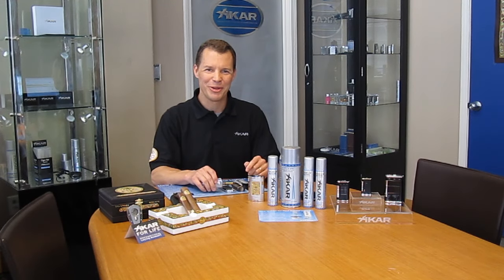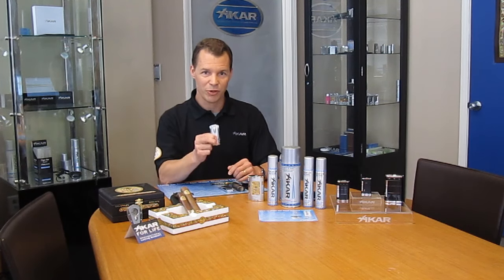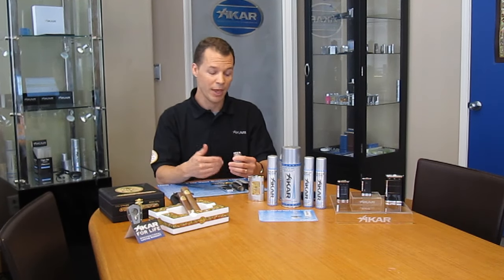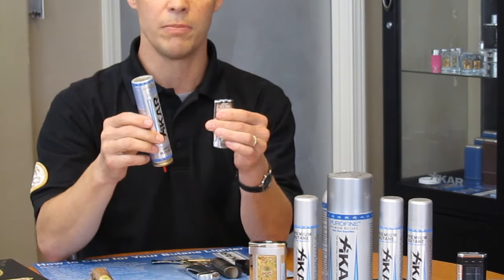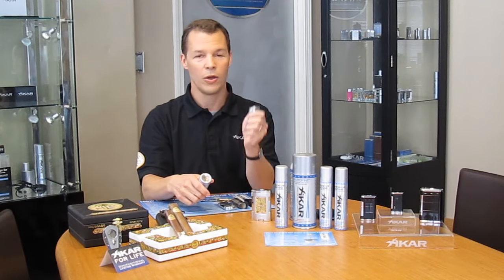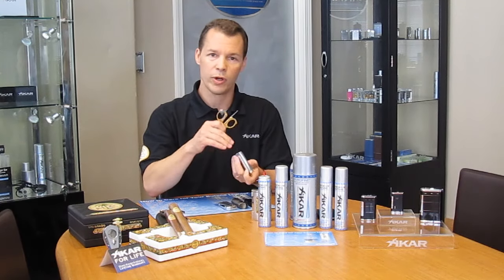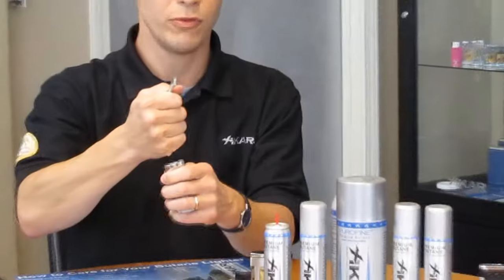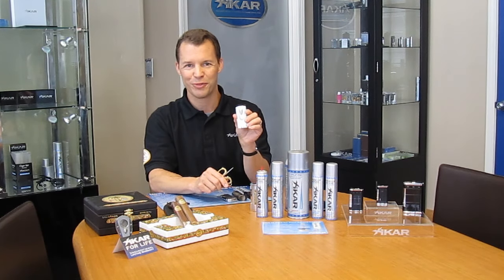How to Fill and Bleed Your Butane Lighter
XIKAR's Kurt Van Keppel guides you through the process of filling a jet flame lighter with butane. He then explains the importance of bleeding your lighter once a month to extract propellant that has gone in with the fuel.